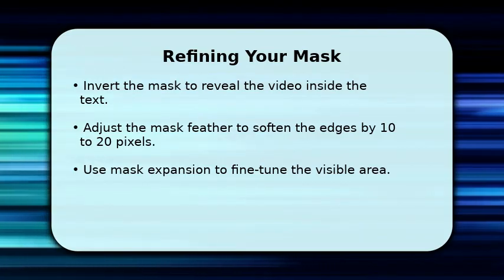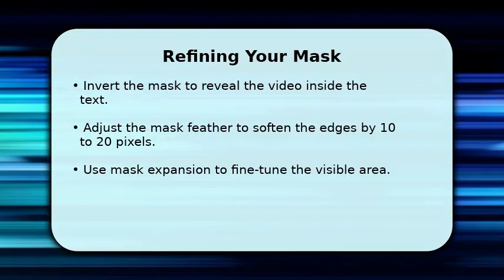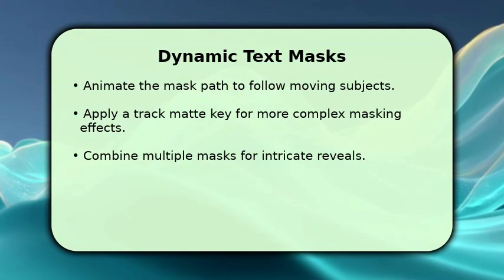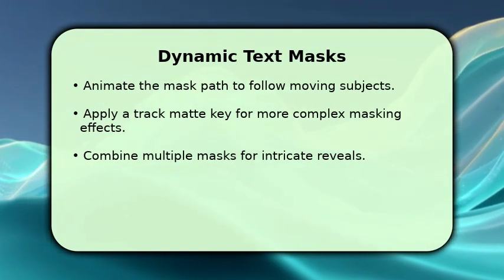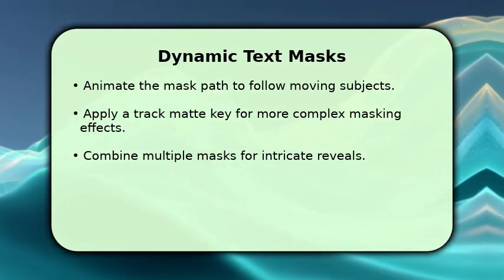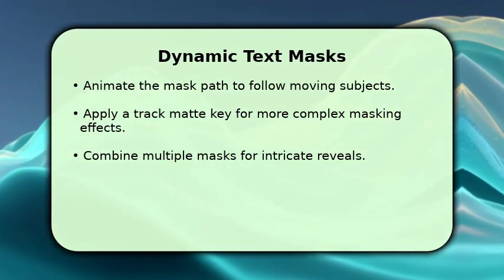How To Text Mask In Premiere Pro (Updated)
We'll also show you how to use text masking in combination with other effects, such as color grading and tracking, to create a professional-looking title sequence. Whether you're a beginner or an experienced editor, this tutorial will help you take your Premiere Pro skills to the next level. So let's get started!

Premiere Pro text masking, text masking in Adobe Premiere Pro, how to use text masking, text masking tutorials, Adobe Premiere Pro effects, title design in Premiere Pro, masking techniques in Premiere Pro, video editing tips and tricks, Premiere Pro tutorial, updated text masking tutorial